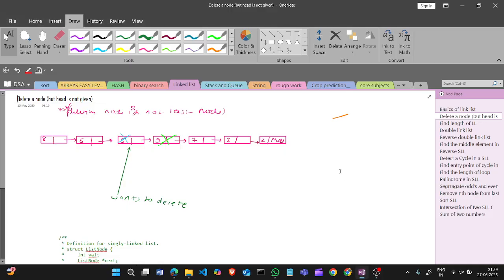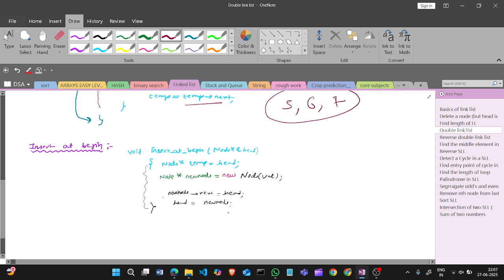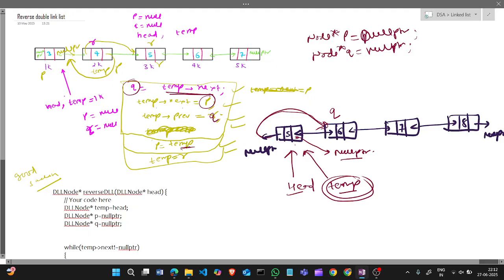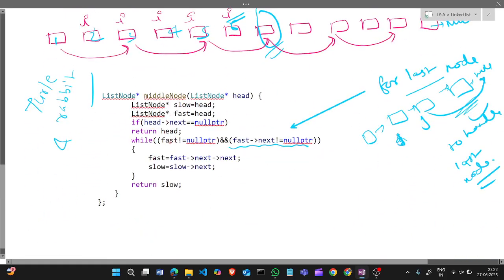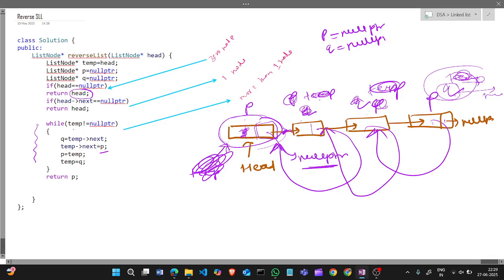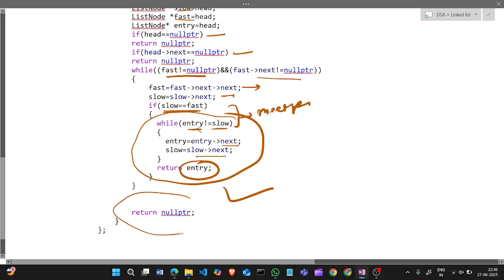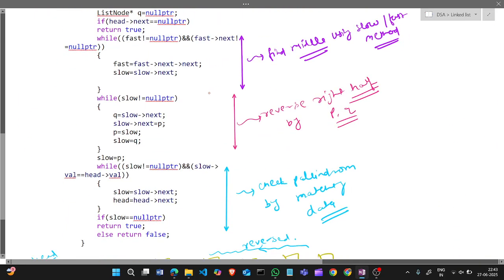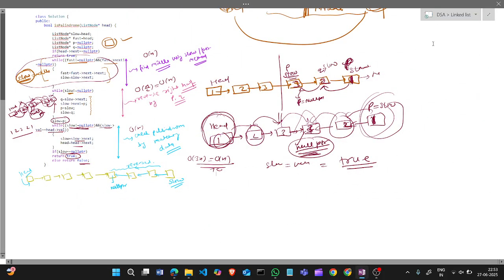🔥 12 Must-Know Linked List Interview Questions | Basic to Medium | For FAANG & GATE | SACHIN SHARMA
Master the most important Linked List questions asked in coding interviews for FAANG companies (Apple, Google, Facebook, Uber) and GATE exams. In this video, Sachin Sharma (M.Tech, NIT Warangal) covers both singly and doubly linked lists – from creation to advanced problems like loop detection and palindrome check.

✅ Questions covered:

Delete a node without head pointer

Create a Doubly Linked List

Insert in Doubly Linked List

Find the middle element

Reverse a Doubly Linked List

Detect loop in a Linked List

Find the entry point of loop

Count nodes in a cycle

Check if Linked List is Palindrome

Segregate Odd and Even nodes

🎯 Perfect for:

GATE aspirants

FAANG placement prep

DSA beginners to intermediates

Java/C++/Python programmers

📌 No face shown – Clean visual explanation with logos of Google, Apple, Facebook, Uber.

By Sachin Sharma | M.Tech | NIT Warangal

📧 Follow for updates & DSA Shorts!